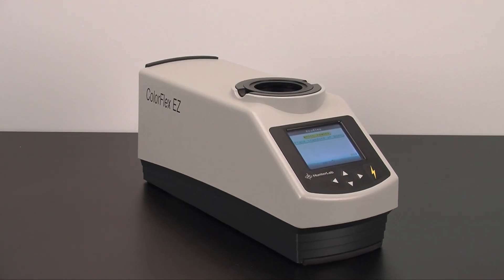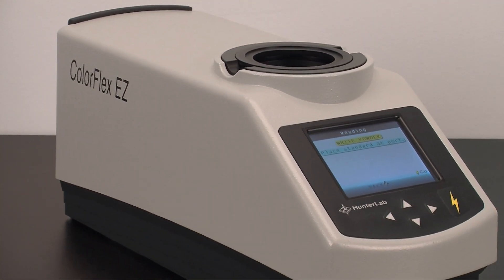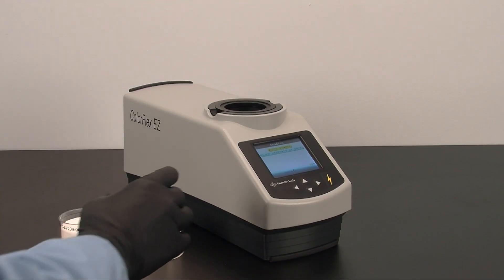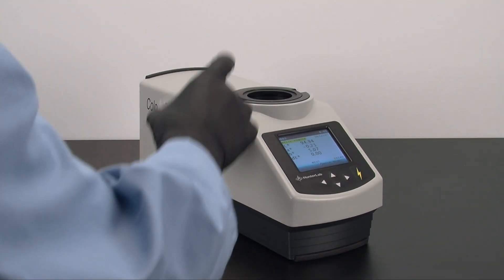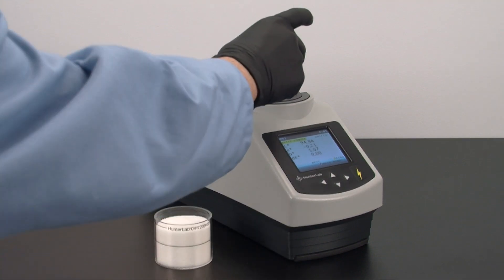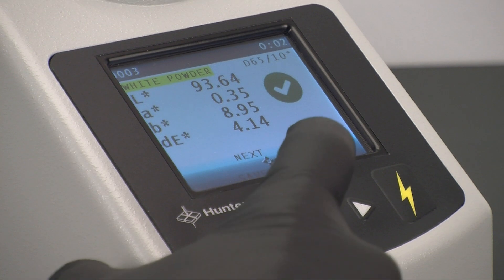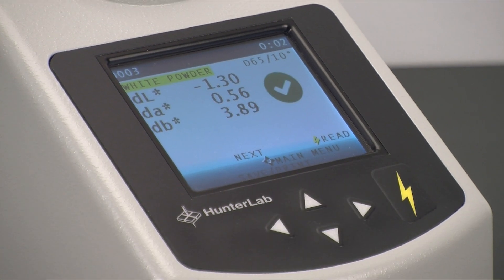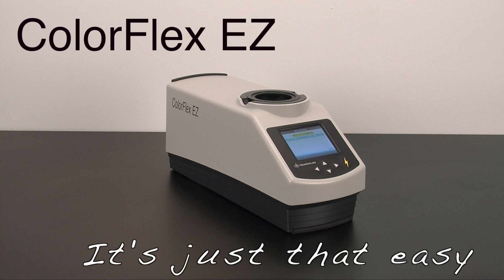ColorFlex EZ measuring 2 powders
This video shows just how easy it is to use the HunterLab ColorFlex EZ color spectrophotometer to measure the color of products such as powders and also to compare samples batch to batch.